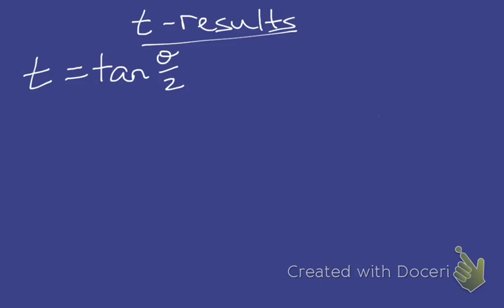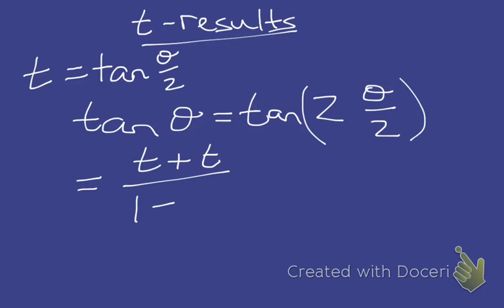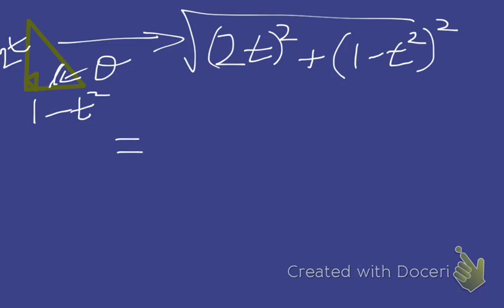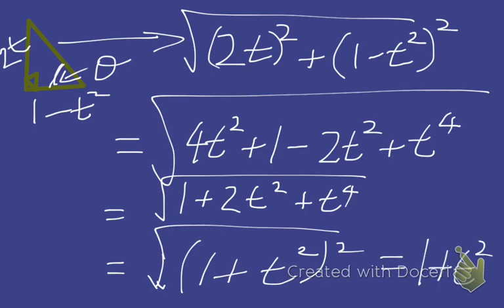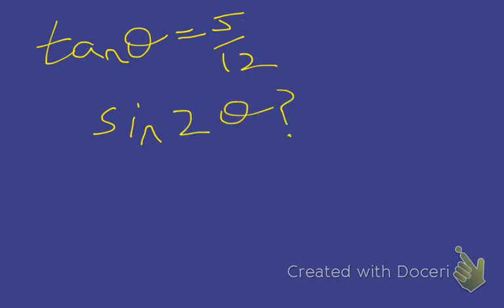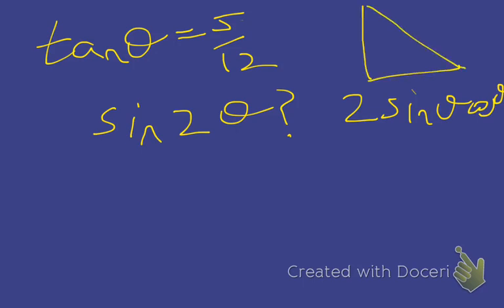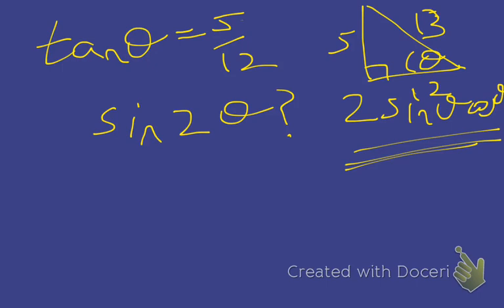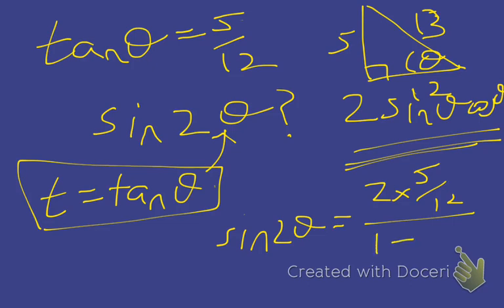t results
The first of Dr Emanuel's e-manuals to mathematics